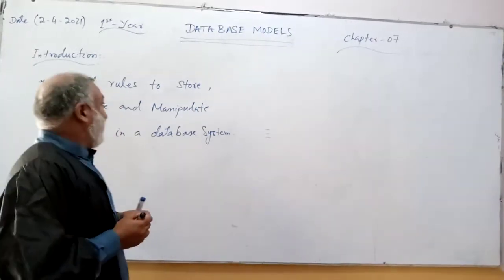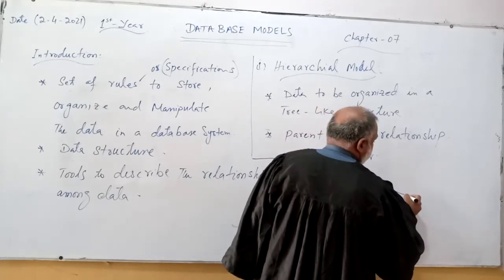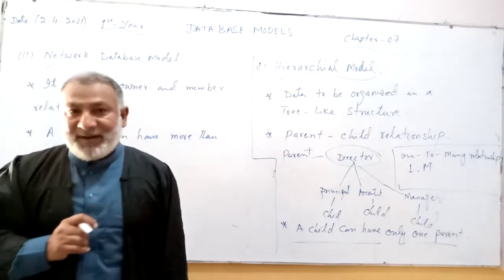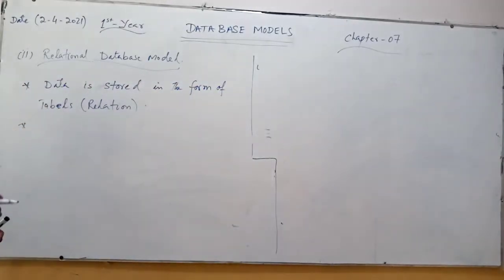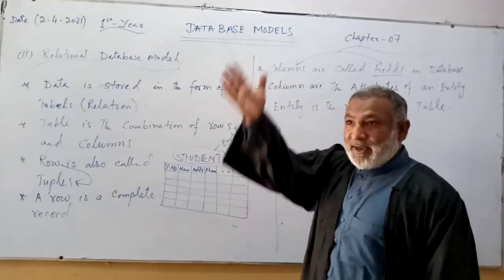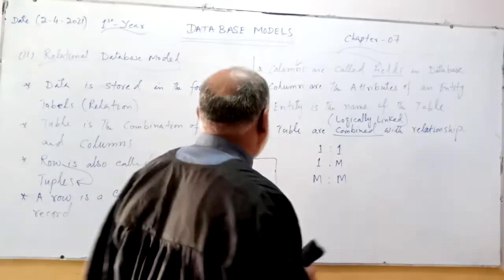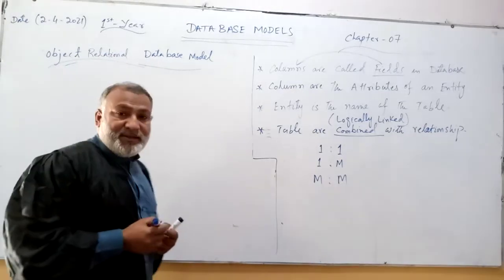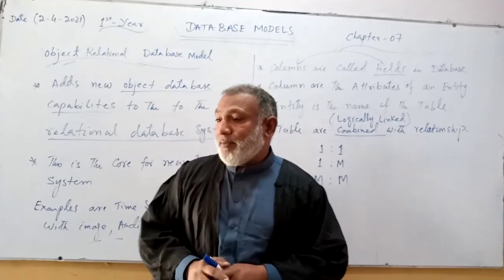1st Year Computer Science Database Models, SQL